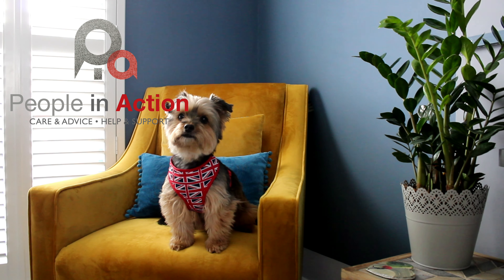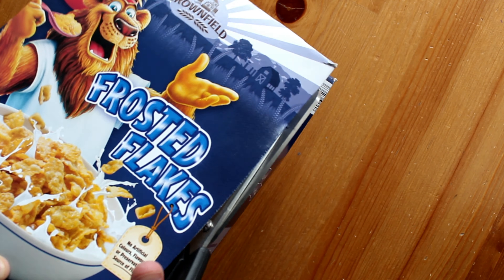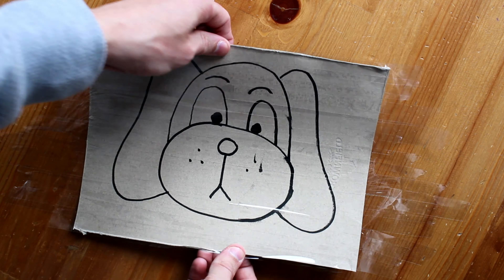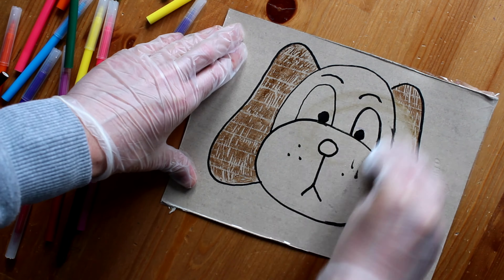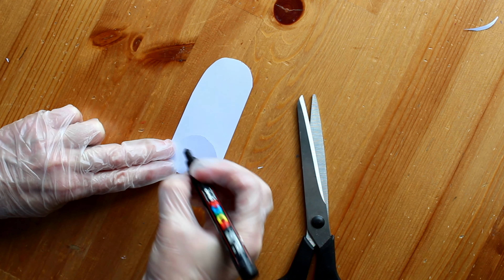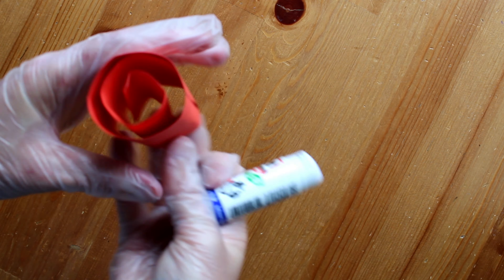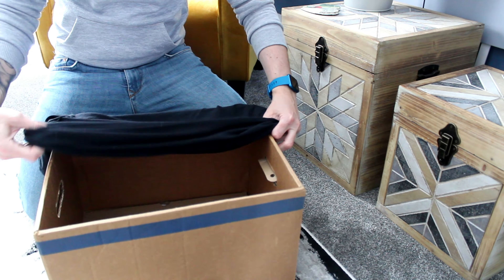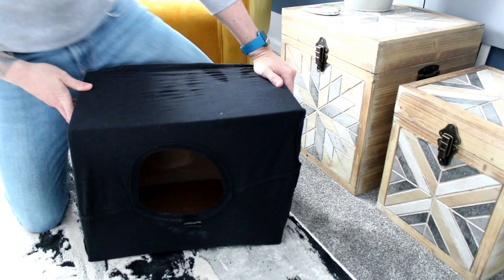Arts and Crafts -Washable Colouring Pages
Hello and welcome to another Craft video from home for people with learning disabilities. This time it features my baby boy Sylar Bliss. Learn some new crafts and check out my Pet hack at the end.